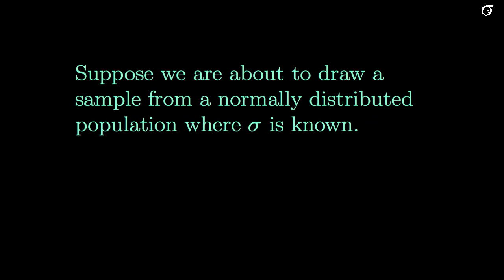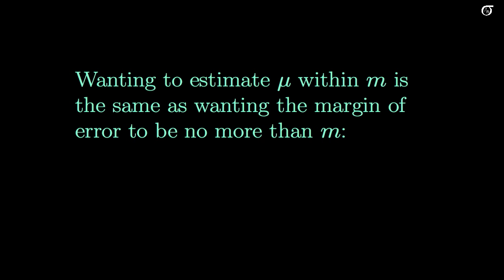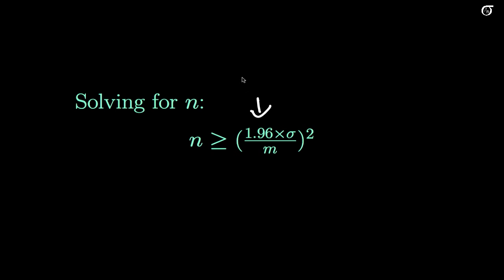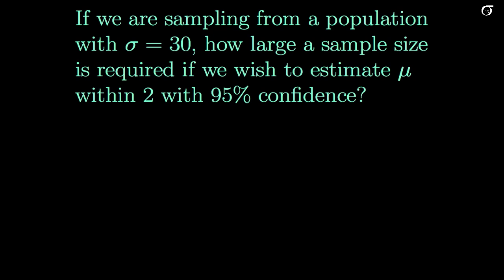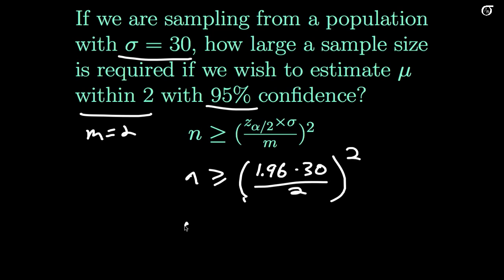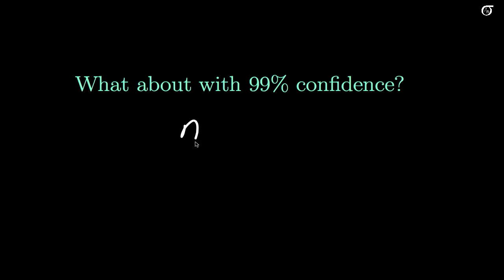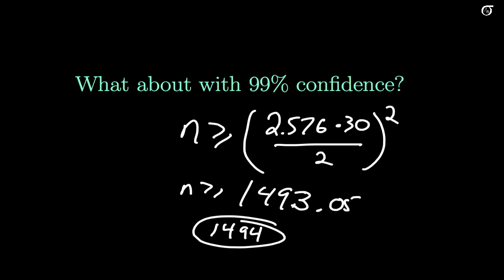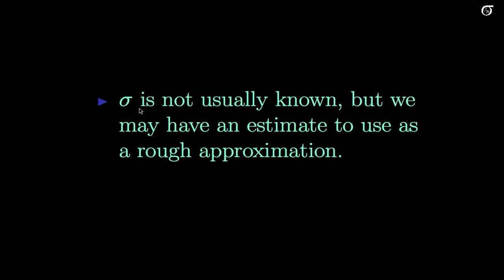Confidence Intervals for One Mean: Determining the Required Sample Size.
I have an updated and revised version of this video available Please watch the improved version.

I find the sample size required to obtain a given margin of error in a confidence interval for mu.  I discuss the appropriate formula and work through an example.